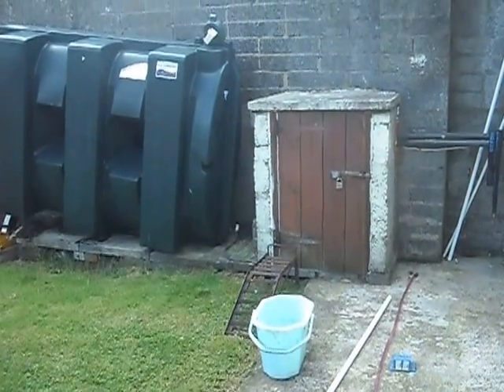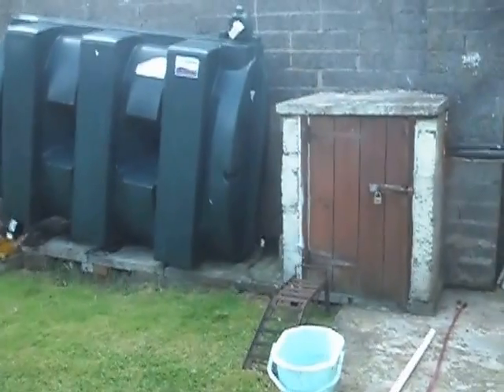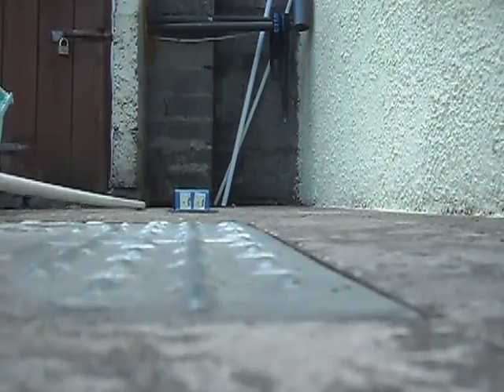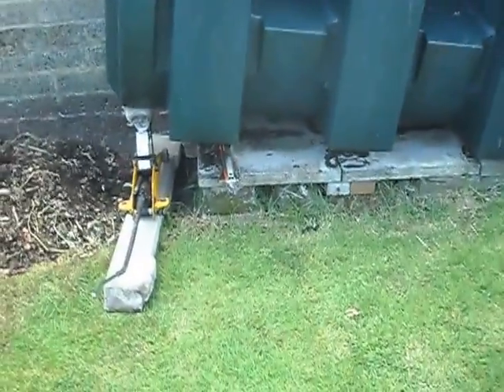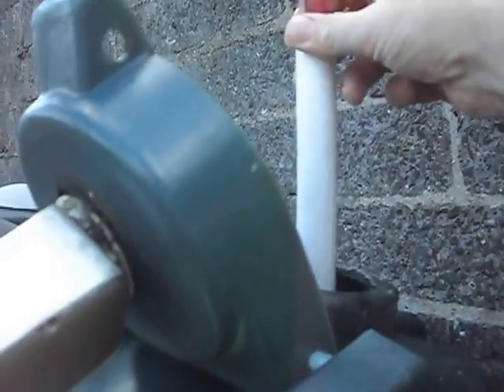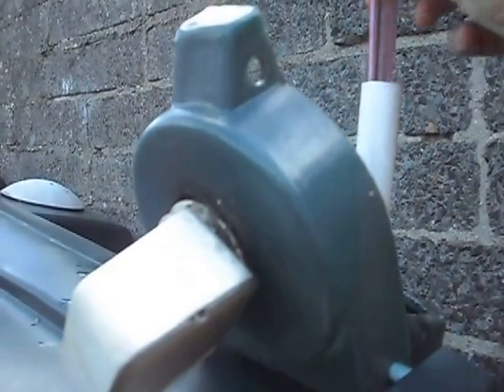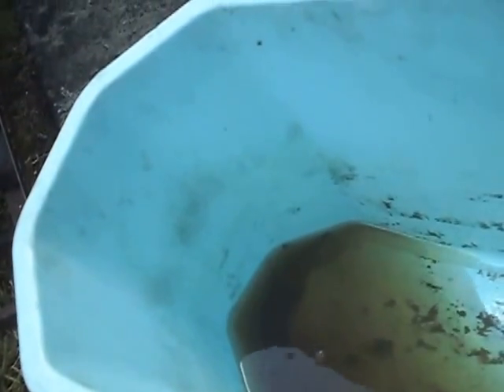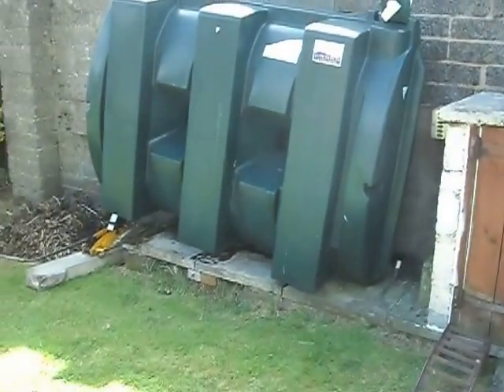home heating oil tank, how to remove water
how to avoid damage when water gets through the oil heating supply into the fuel pump, our tank is 12+ years old,plenty of time for the tank to build up condensation leading to water in the contamination trap below the oil feed line. I paid £120 for a new fuel oil pump, but without the water problem in the tank solved I had more problems. wait until the tank is nearly empty, then it is easy to jack up the far side to allow the water to settle at the feed line end. you need a syphon, I used the halfords £7-ish manual syphon and a length of conduit. put the conduit down to the bottom of the tank where the water is trapped, with about 4 to 6 inches of conduit poking out the top of the tank and insert the syphon down the conduit. this allows youn to pump the water out while not disturbing the level between the water and oil. keep pumping until only oil is coming out, I got over 20 litres out of my tank with this method. a helpful tip may be to allow the oil to settle for a while before finishing to make sure you have extracted all the water.